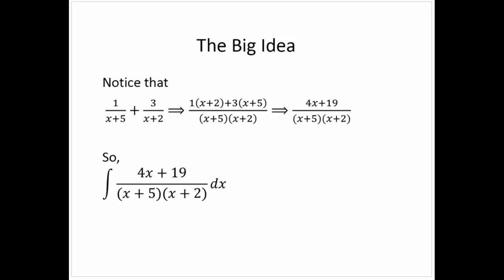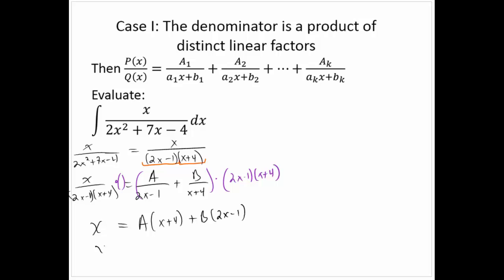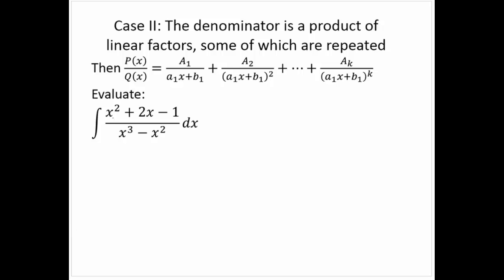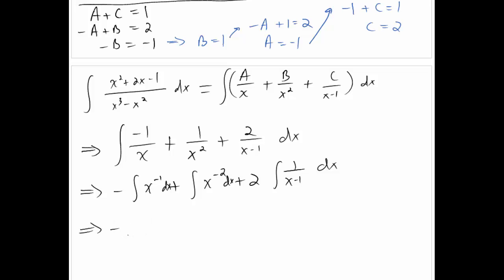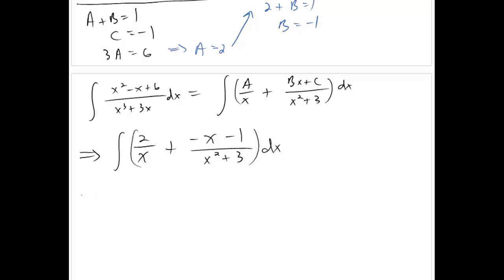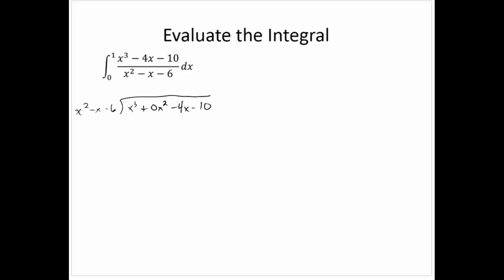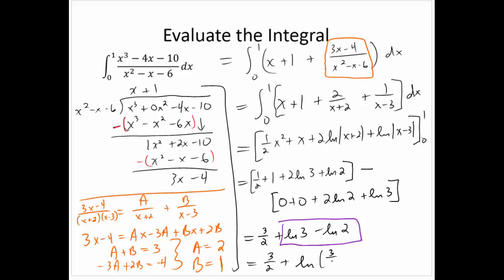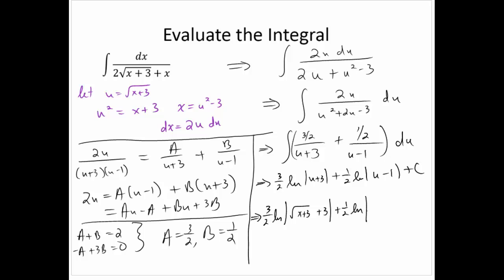Integration of Rational Functions using Partial Fractions